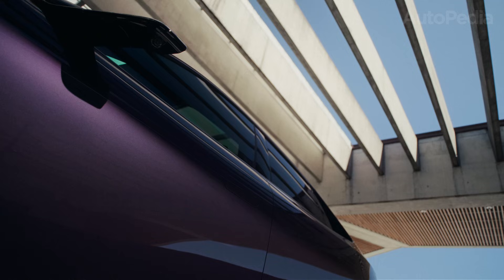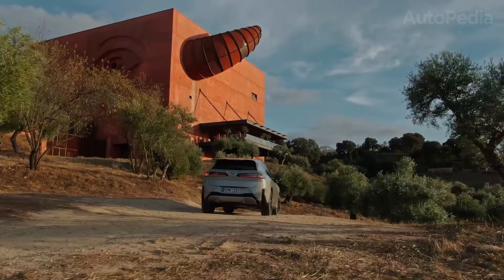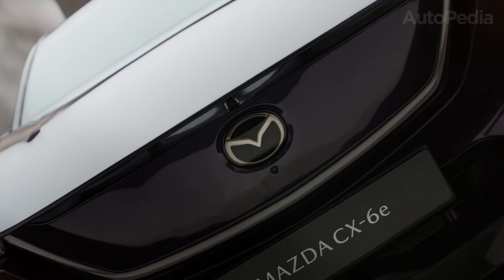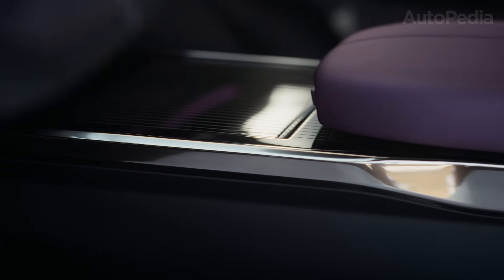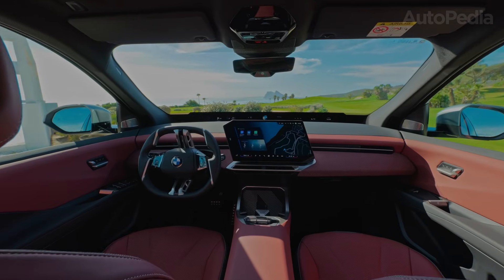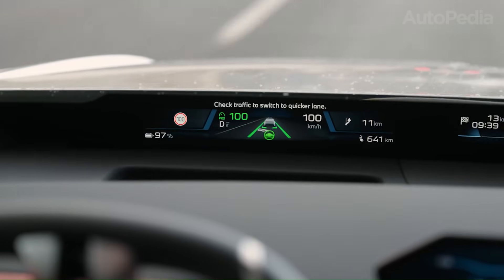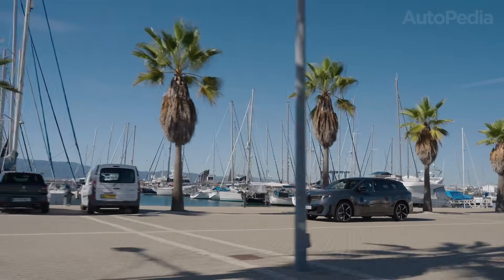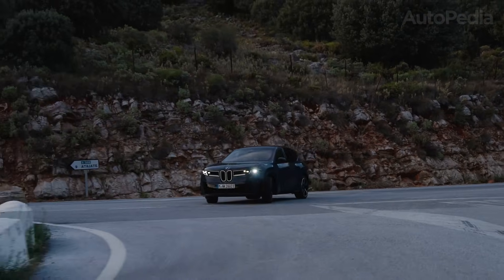2026 Mazda CX-6e vs BMW iX3 Neue Klasse: The EV Battle That Changes Everything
The electric SUV segment is entering a new era, and two models define what’s coming next. In this in-depth AutoPedia comparison, we pit the 2026 Mazda CX-6e against the 2026 BMW iX3 Neue Klasse. One focuses on driver-centric design, simplicity, and everyday usability, while the other launches BMW’s all-new Neue Klasse platform with next-generation software, ultra-fast charging, and massive range.

We break down powertrains, battery technology, charging speeds, real-world efficiency, driving dynamics, interior tech, space, and design philosophy — using only officially released specifications. If you’re deciding which electric SUV truly fits your future, this video gives you the full technical picture without the hype.